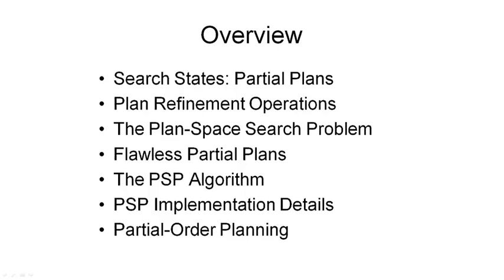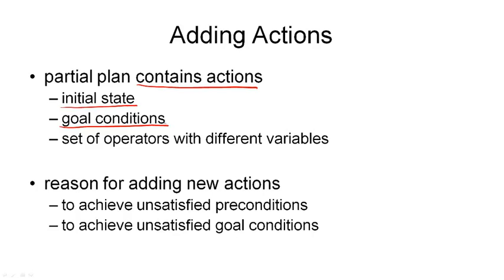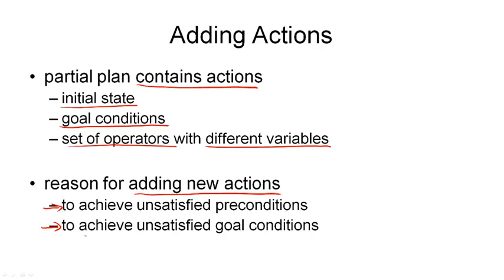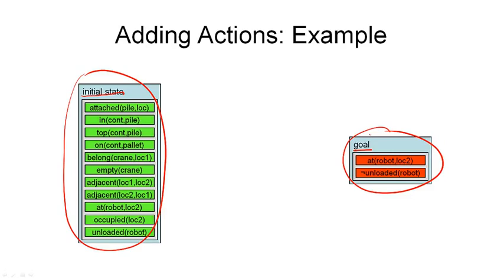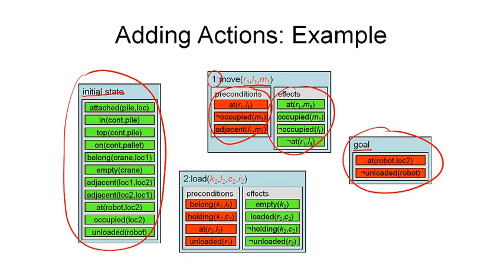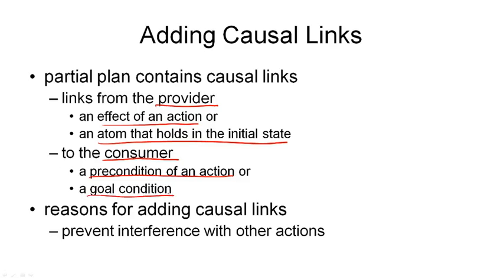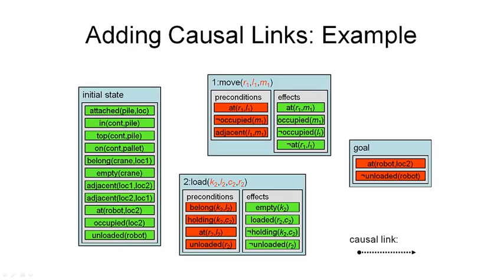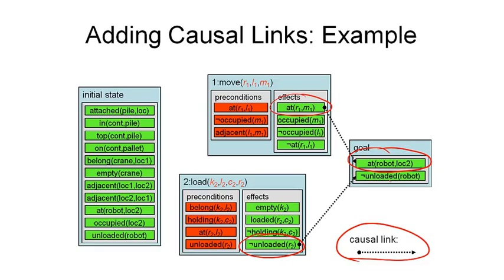3 3 3 2a Plan Refinements 824